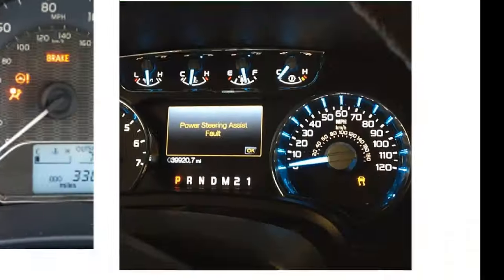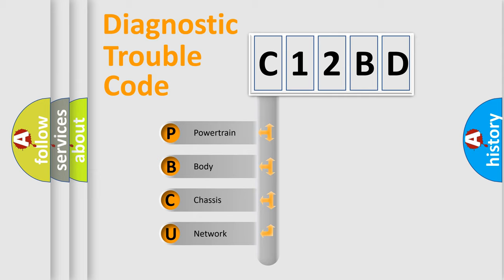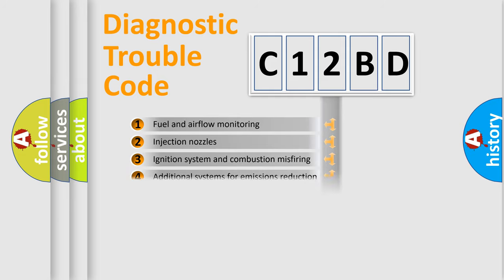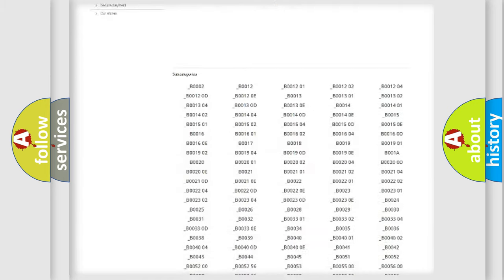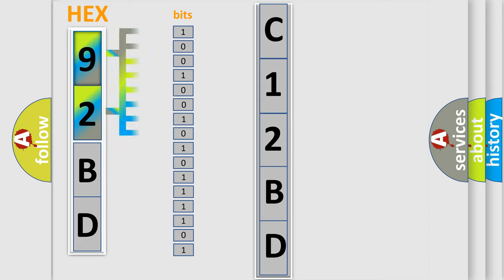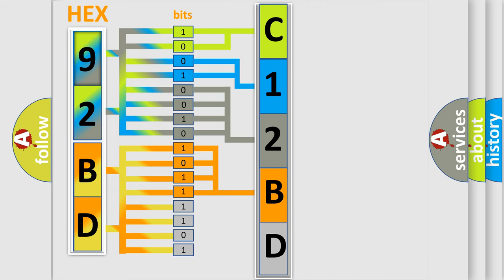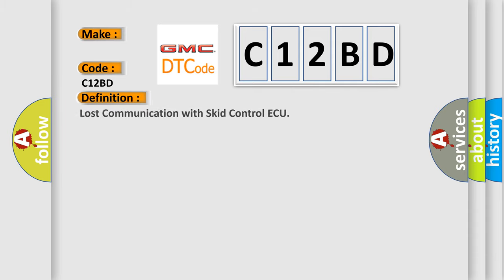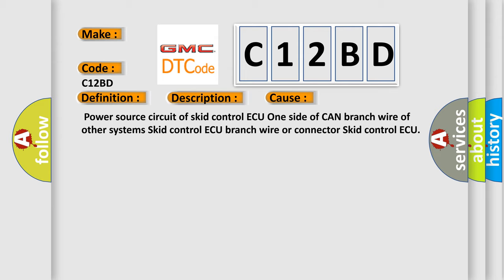DTC GMC C12BD Short Explanation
Contents:
0:21 Basic DTC analysis according to OBD2 protocol standard.
1:48 Insight into programming
2:58 A diagnostically understandable description of the Diagnostic Trouble Code
3:05 Basic error definition

Make:
Code:
C12BD
Definition:
Lost Communication with Skid Control ECU
Description:
When either condition below is met:ABS or VSC or TRAC is not displayed on the "CAN Bus Check" screen of the TechstreamApplies to "SKID CONTROL ECU COMMUNICATION STOP MODE" in the "DTC COMBINATION TABLE"
Cause:
 Power source circuit of skid control ECU One side of CAN branch wire of other systems Skid control ECU branch wire or connector Skid control ECU